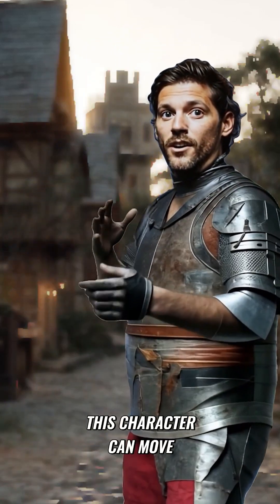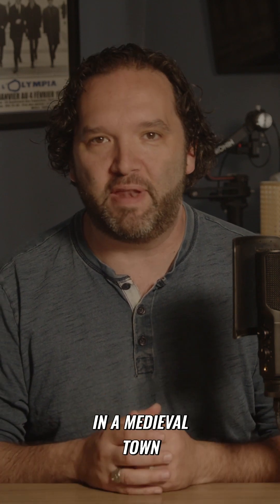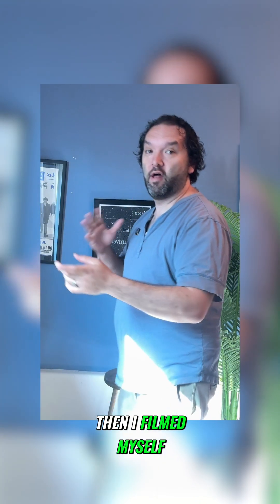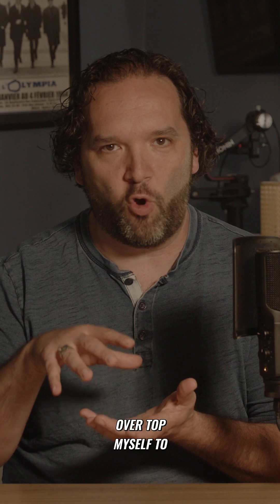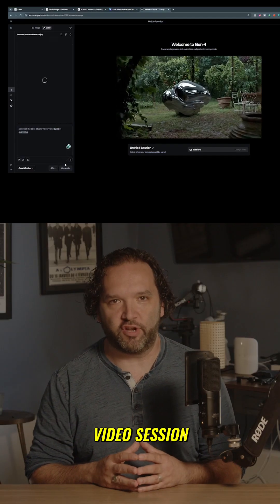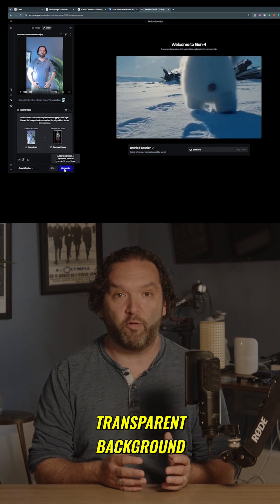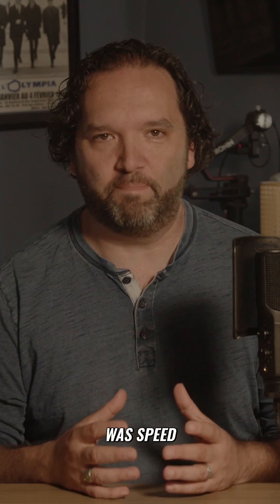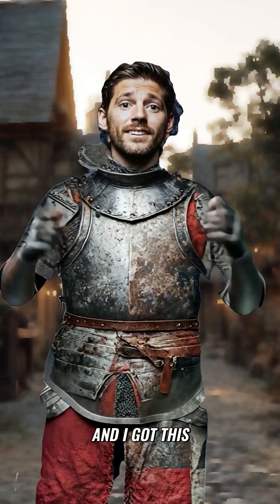The FASTEST Way to Create AI Characters: Full Tutorial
🔮 Learn how I transformed myself into a medieval knight in just ONE HOUR using AI tools!

This step-by-step tutorial shows my complete workflow combining Midjourney, Runway ML, 11Labs, and After Effects.

In this video, I demonstrate:

How to generate the perfect reference image in Midjourney
The CRUCIAL technique for matching poses exactly for style transfer
My simple background removal method in Canva
Using Runway's powerful style transfer to apply knight visuals
Fine-tuning with After Effects' Roto Brush
Adding an authentic medieval voice with 11Labs
Combining everything seamlessly in Adobe Premiere

This same technique works for creating ANY character - superheroes, fantasy creatures, historical figures, and more!
⏱️ TIMESTAMPS:
00:00 Final Result
00:22 Generating Knight Reference
00:45 Filming Matching Footage
01:10 Aligning Images
01:35 Background Removal
02:05 Runway Style Transfer
02:40 After Effects Cleanup
03:15 Voice Generation
03:45 Final Assembly